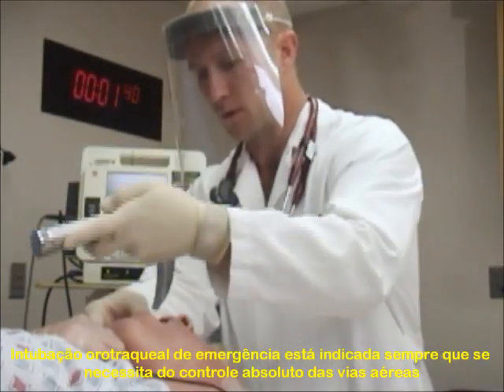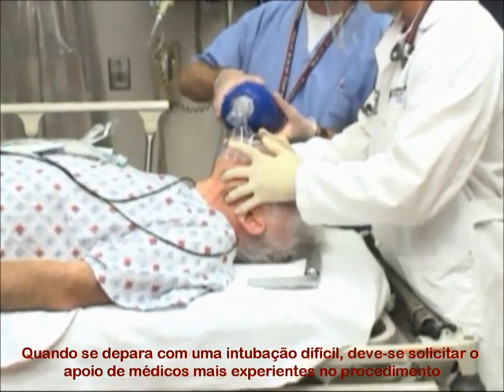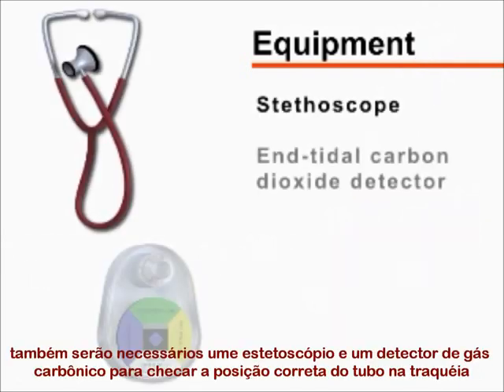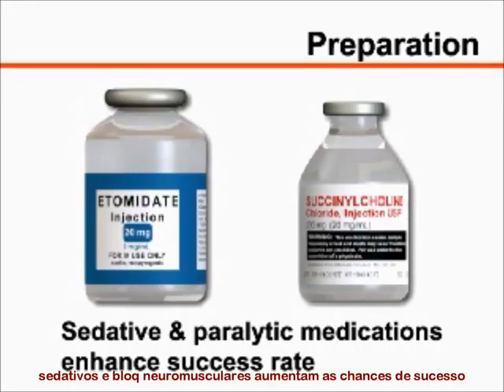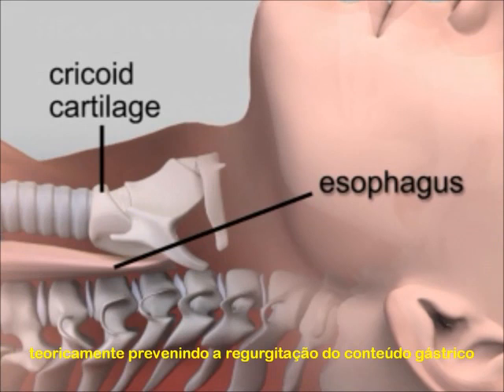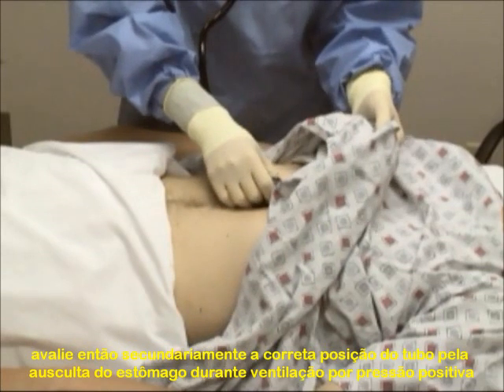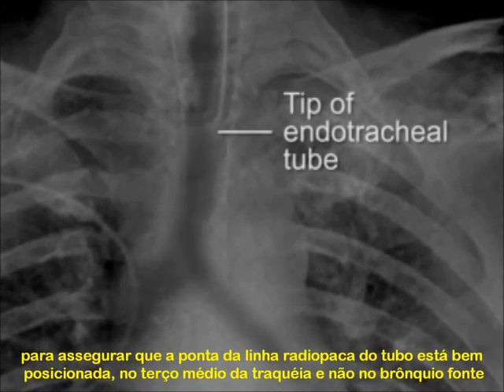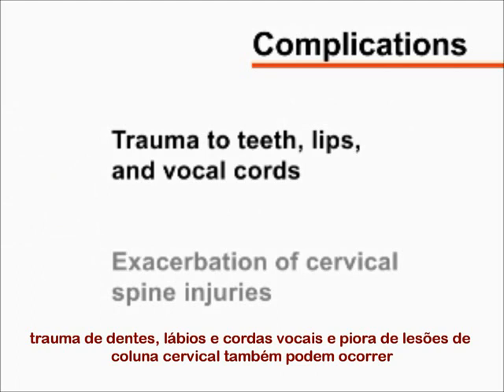Intubação orotraqueal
Procedimento médico mostrando o passo a passo da INTUBAÇÃO OROTRAQUEAL.